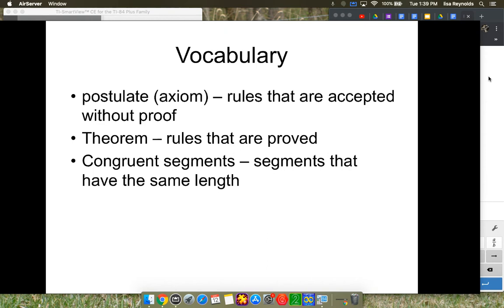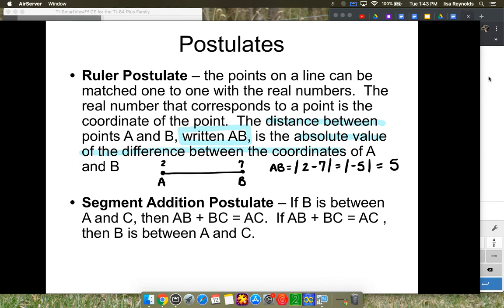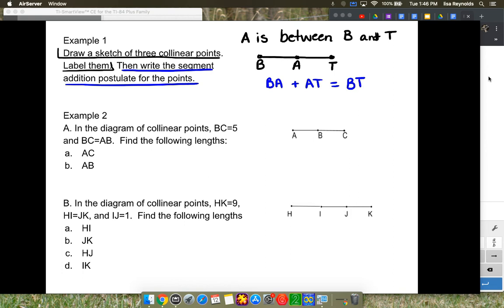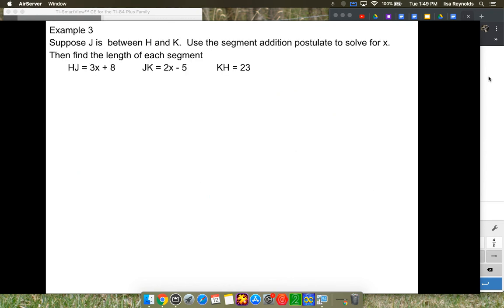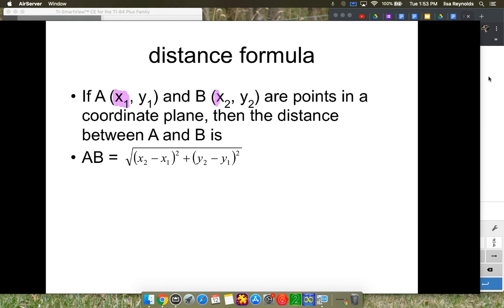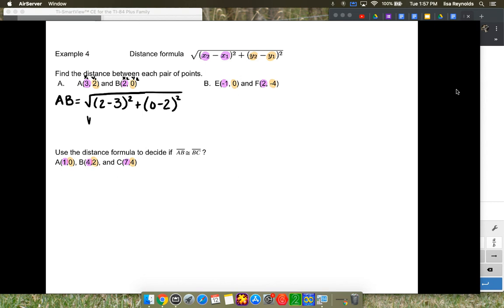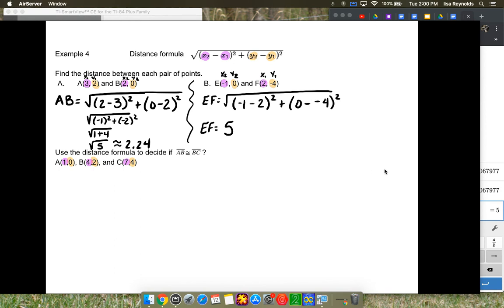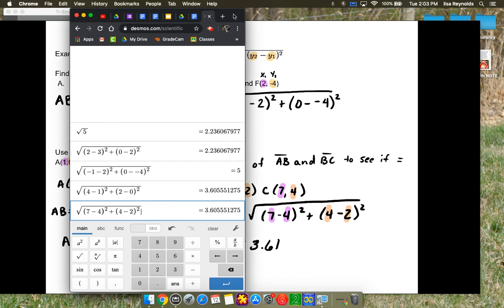1.2 seg. add. post. and 1.3 distance fromula notes and examples